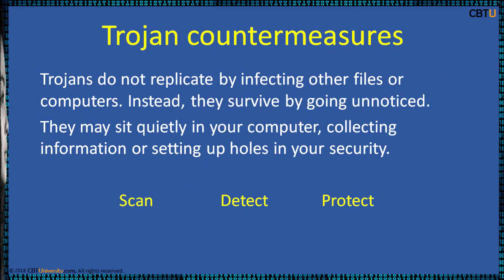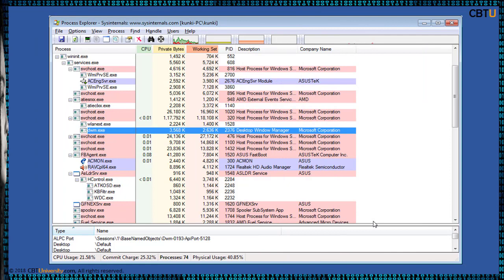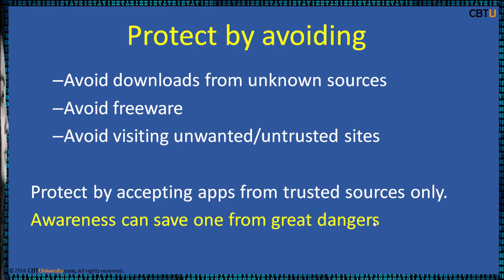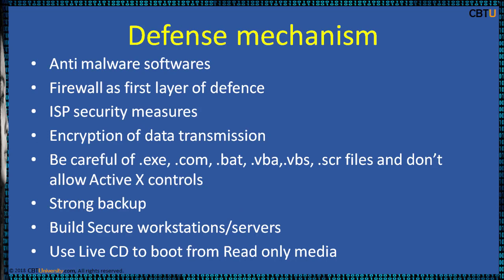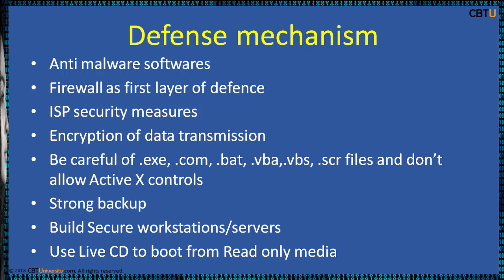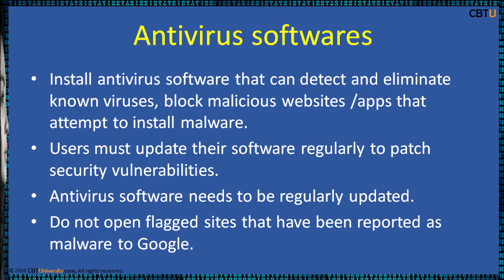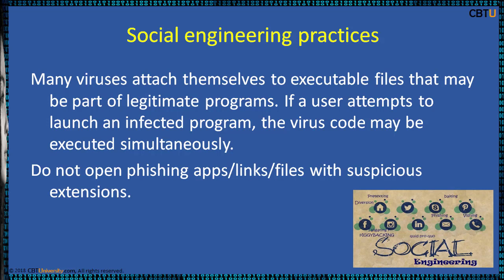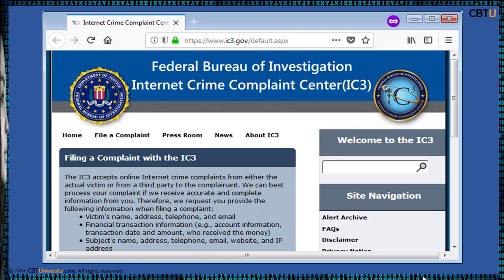6.7 Malware (Virus, Worm and Trojan) Countermeasures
Malware (Virus, Worm and Trojan) countermeasures
PC or mobile if not  used with security awareness – one can fall trap and get infected with malware.
Once infected it can take time, money and data loss, compromise privacy and loss of reputation etc.
Heed to the security advices, understand countermeasures  and act smartly to secure yourself/your organization.
Trojans do not replicate by infecting other files or computers. Instead, they survive by going unnoticed.
They may sit quietly in your computer, collecting information or setting up holes in your security.

  Scan  Detect  Protect
Some of the tools to check suspicious activity on your system/network.
 Best AV software / online scanners
 Netstat  Fport
 MSConfig  Task Manager
 Process Viewer Wireshark sniffer
 TCPView   What’s on my computer
Netstat displays active TCP connections, ports on which the computer is listening, Ethernet statistics, the IP routing table, IPv4 statistics (for the IP, ICMP, TCP, and UDP protocols), and IPv6 statistics (for the IPv6, ICMPv6, TCP over IPv6, and UDP over IPv6 protocols).
Used without parameters, netstat displays active TCP connections.
Process Explorer shows you information about which handles and DLLs processes have opened or loaded.
It is useful for tracking down DLL-version problems or handle leaks, and provide insight into the way Windows and applications work.
Trojans, malware and adware victimize a target system to benefit hacker.
Trojan Scanner/hunters are available and run them to identify trojan infections and remove them.
Protect by avoiding
– Avoid downloads from unknown sources
– Avoid freeware
– Avoid visiting unwanted/untrusted sites
Protect by accepting apps from trusted sources only.
Awareness can save one from great dangers
VirusTotal is a free service that analyzes suspicious files and URLs and facilitates the quick detection of viruses, worms, trojans, and all kinds of malware.
VirusTotal is a website created by the Spanish security company Hispasec Sistemas 2004 and it was acquired by Google Inc in  2012.
How Malware gets in
Trojans and backdoors are malicious programs used by hackers to gain access to target system. Trojans appear to be genuine program and in addition create access for hacker to get in.
– Freeware / Malware
– Fake / tweaked softwares, downloads etc.
– Email attachments
– IM Apps, IRC
– NetBIOS File sharing
– Untrusted sites, games, apps, screen savers etc.
Defense mechanism
• Anti malware softwares
• Firewall as first layer of defence
• ISP security measures
• Encryption of data transmission
• Be careful of .exe, .com, .bat, .vba,.vbs, .scr files and don’t allow Active X controls
• Strong backup
• Build Secure workstations/servers
• Use Live CD to boot from Read only media
A Hardware Trojan (HT) is insertion of malicious program into hardware chip with a payload to bypass or disable the security fence of a system, leak confidential info or to spy on you.
• HT from network gear like NIC, keyboard, mouse etc. purchased from a non-reputable source can cause disaster to your security by leaking passwords and allow unauthorized entry.
Install antivirus software that can detect and eliminate known viruses, block malicious websites /apps that attempt to install malware.
• Users must update their software regularly to patch security vulnerabilities.
• Antivirus software needs to be regularly updated.
• Do not open flagged sites that have been reported as malware to Google.
Many viruses attach themselves to executable files that may be part of legitimate programs. If a user attempts to launch an infected program, the virus code may be executed simultaneously.
• Do not open phishing apps/links/files with suspicious extensions.
The first method of virus detection is using a list of virus signature definitions.
• This works by examining the content of the computer's memory and the files stored on fixed or removable drives (hard drives, floppy drives, or USB flash drives), and comparing those files against a database of known virus "signatures".
• A second method to find viruses is to use a heuristic algorithm based on common virus behaviors. This method has the ability to detect new viruses for which antivirus security firms have yet to define a "signature“.
Recovery strategies and methods
One may reduce the damage done by viruses
• Regular backups of data on different media.
• An operating system on a bootable CD / Live CD can be used to start the computer if a system become unusable.
• Backups on removable media must be inspected before restoration.